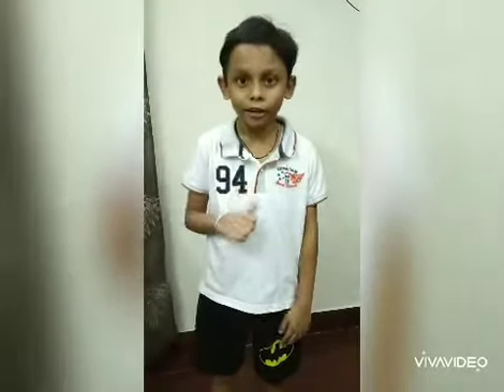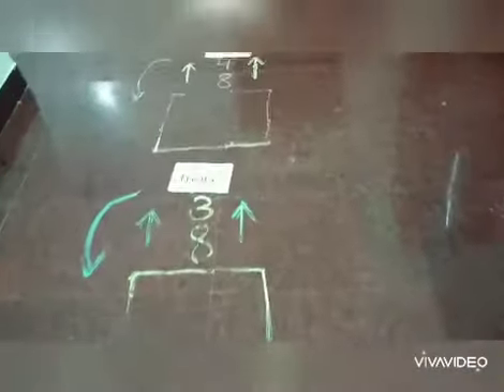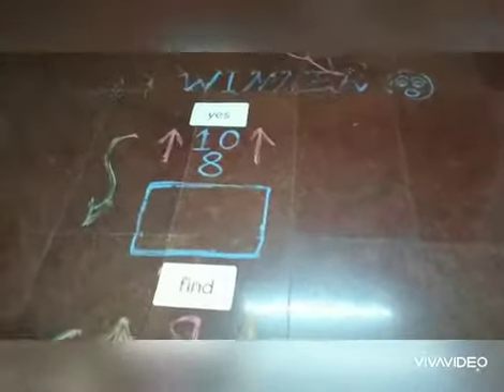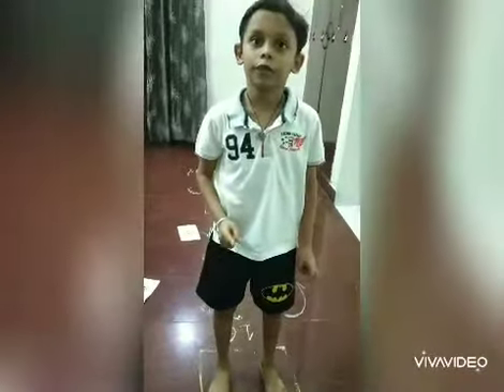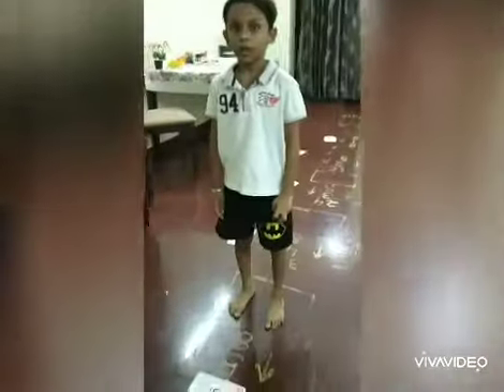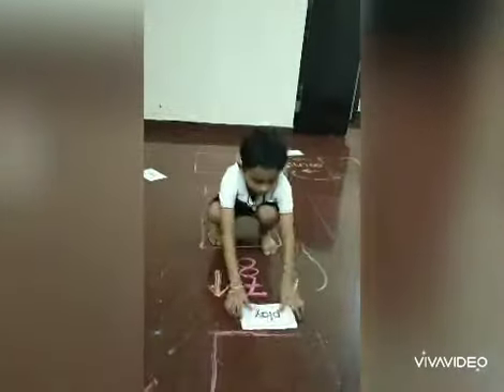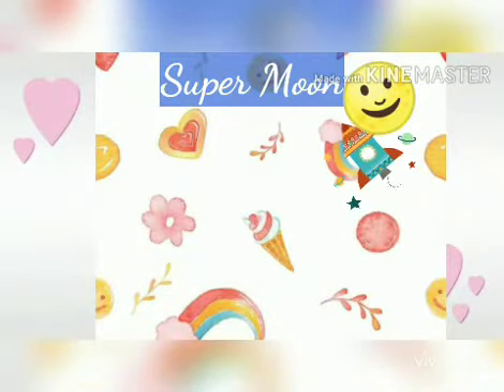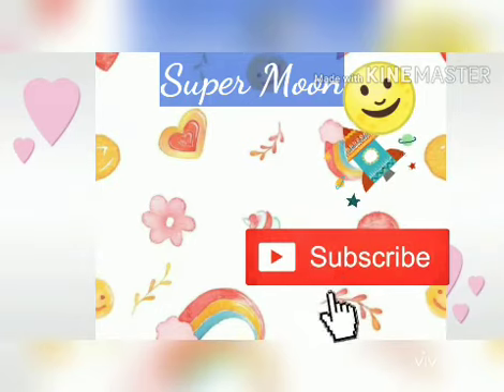8 Table/ How to learn table's easily & quickly / Indoor activity for Kids learning/ Fun learning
8 Table/ How to learn table's easily & quickly / Indoor activity for Kids learning/ Fun learning/Grade 1 Grade 2 studies/lockdown friendly/Happy kid's